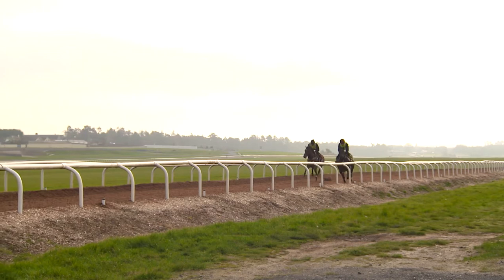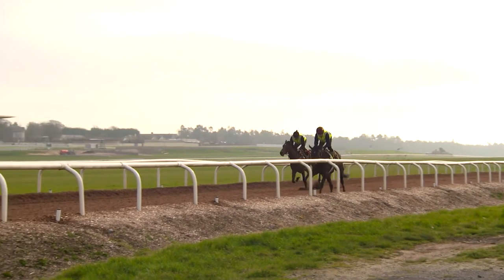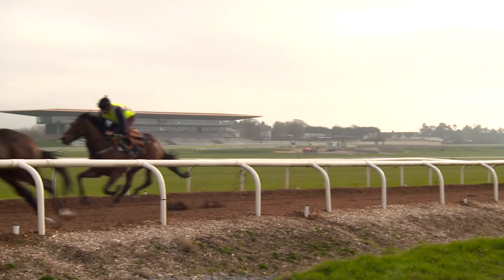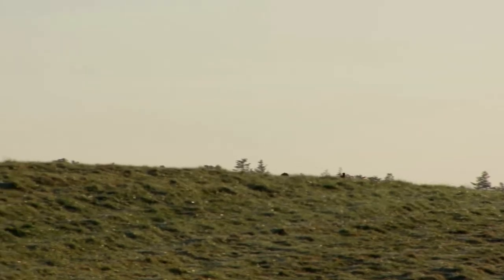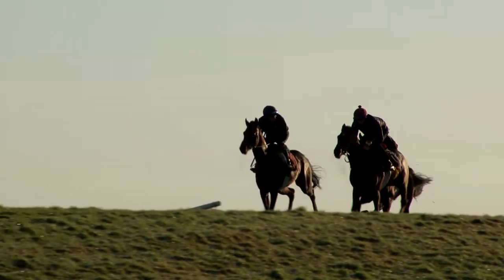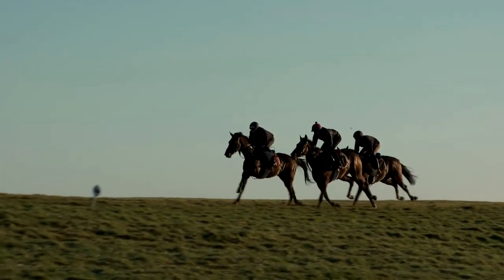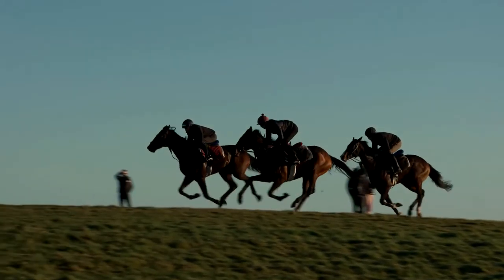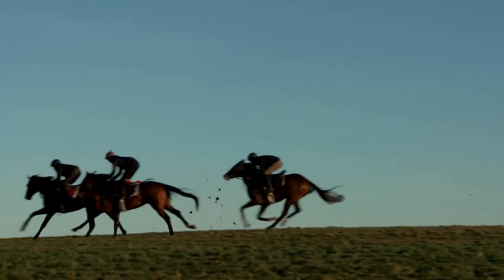Michael O'Callaghan on The Curragh Training Grounds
Find out more about what gallops Michael O’Callaghan uses to train his horses on The Curragh.